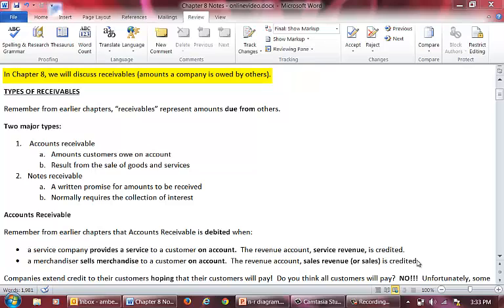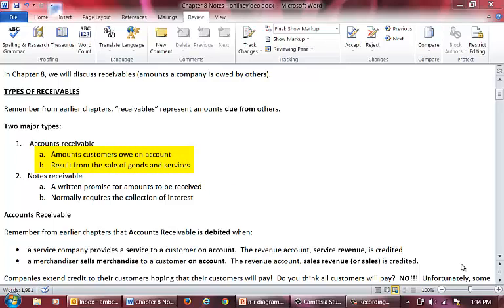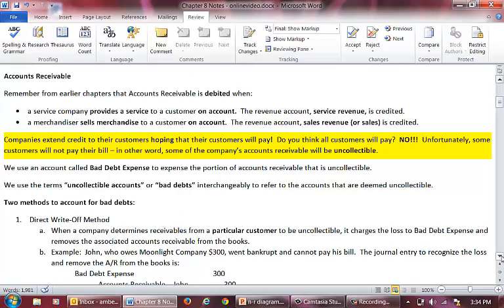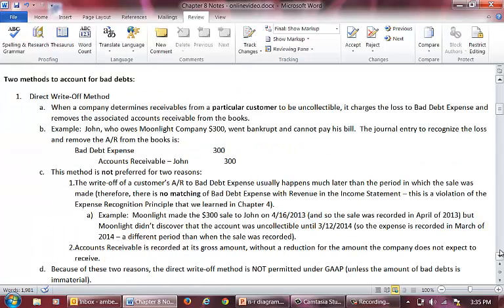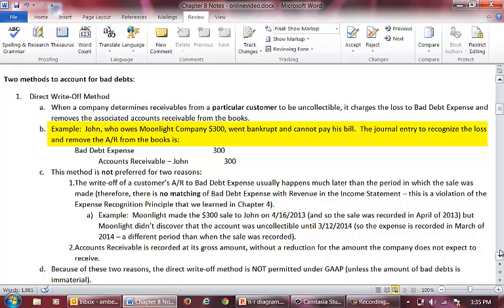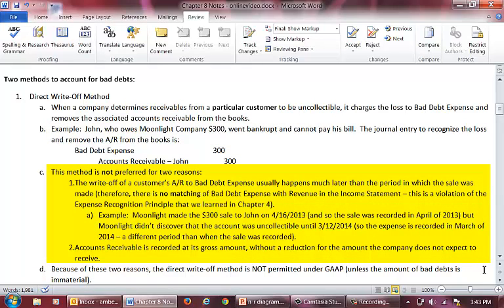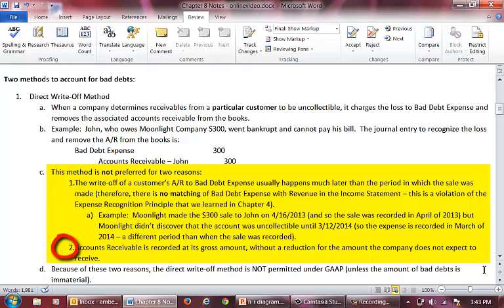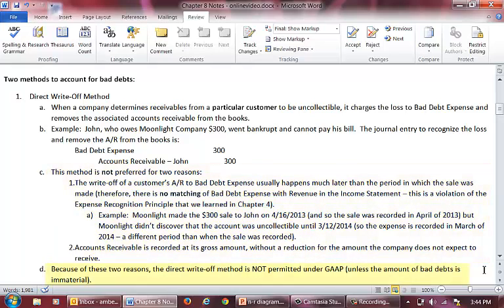Chapter 8 Lecture Series - Part 1 - Direct Write-off Method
Part 1 of the Chapter 8 Lecture Series - Direct Write-off Method